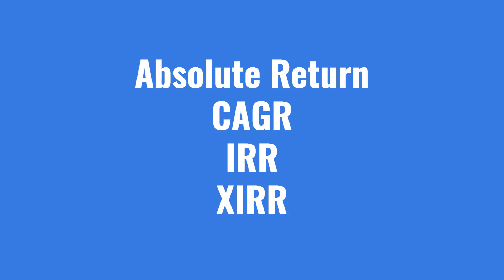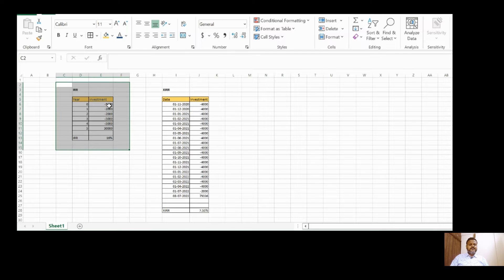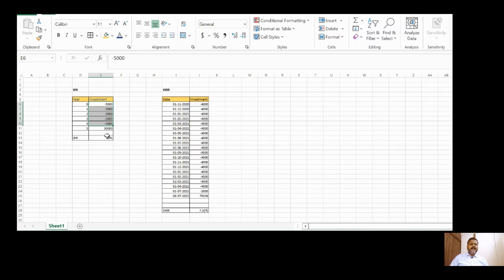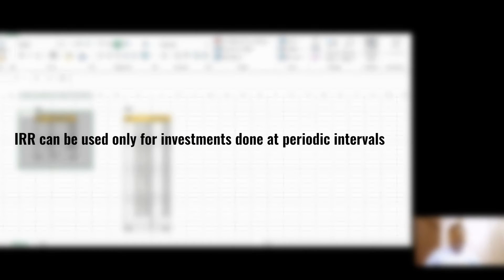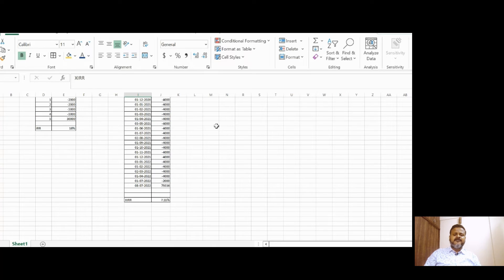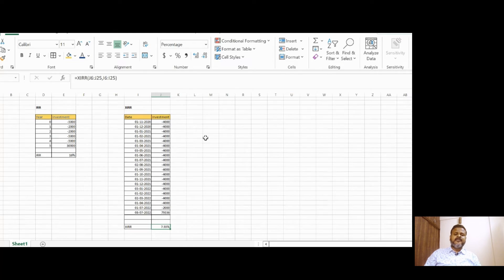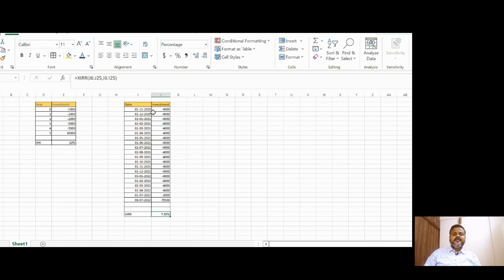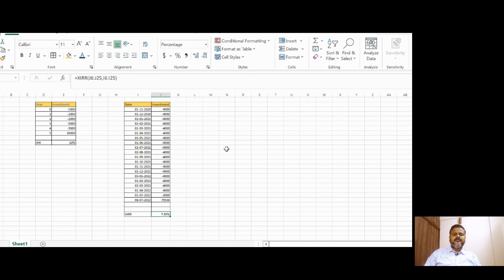How to calculate CAGR | How to calculate XIRR | How to calculate return on Investment | What is CAGR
In today's video, we will see how to measure performance of investments using 4 metrics: Absolute Return, CAGR, IRR and XIRR